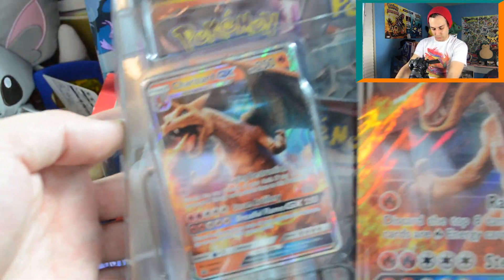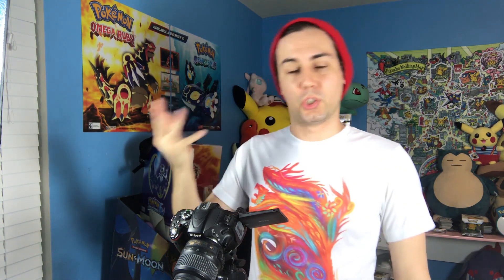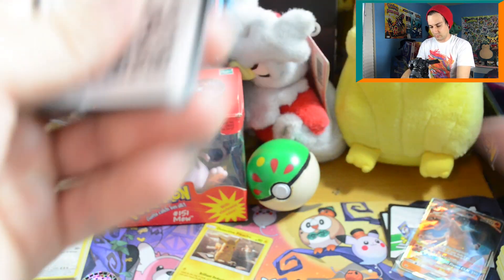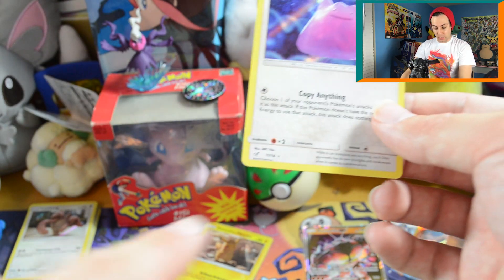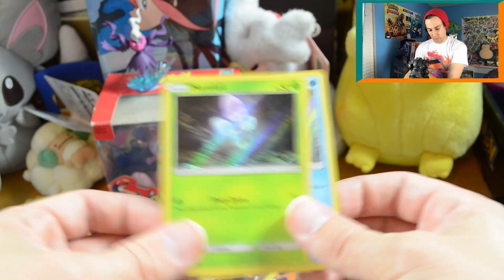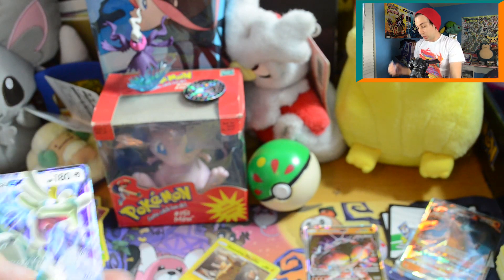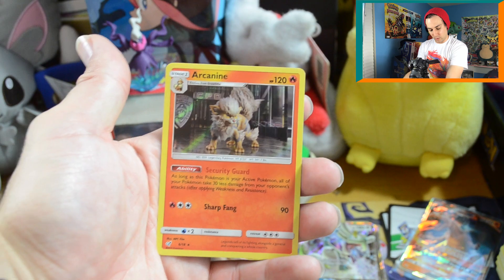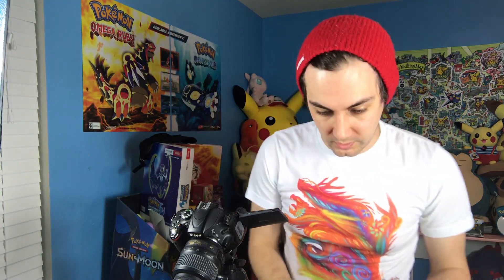2 GX FROM 2 PACKS! | DETECTIVE PIKACHU CHARIZARD CASE FILE OPENING!!!